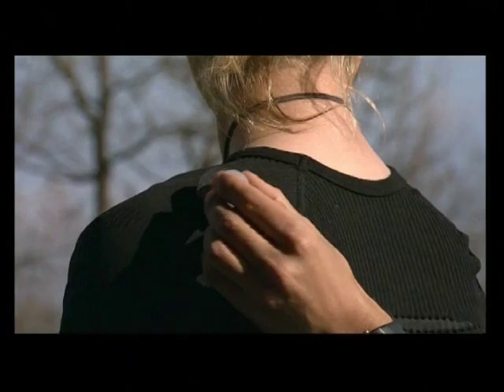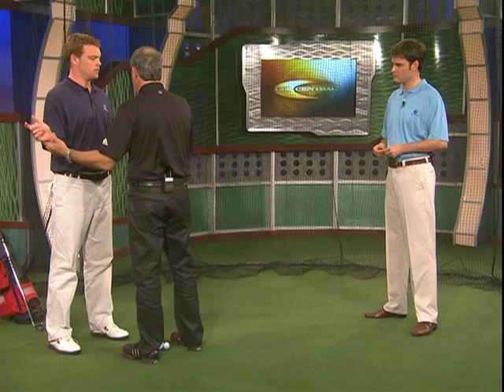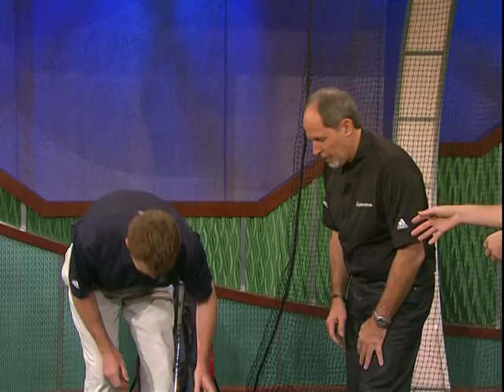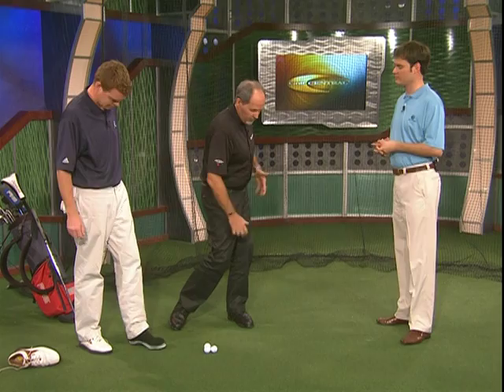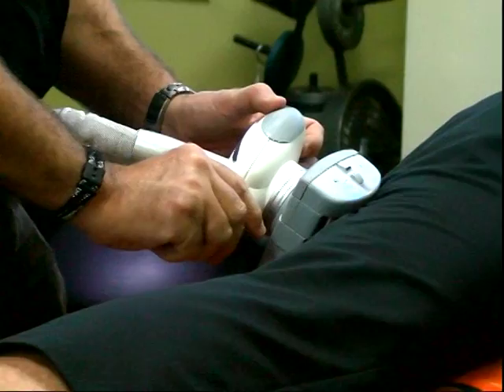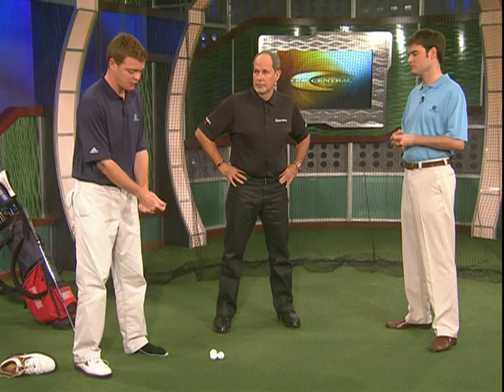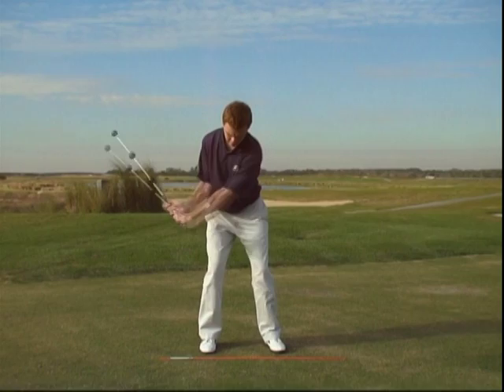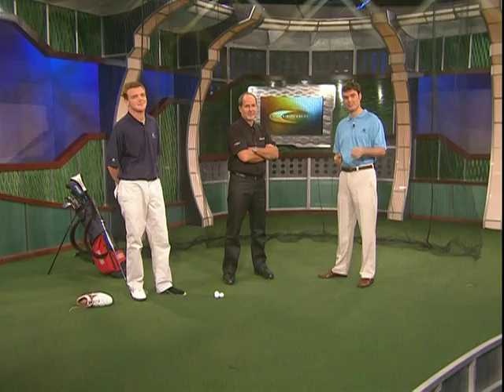Biomecaswing on Golf Channel - 2010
Applied biomechanics to the golf swing by JJ Rivet